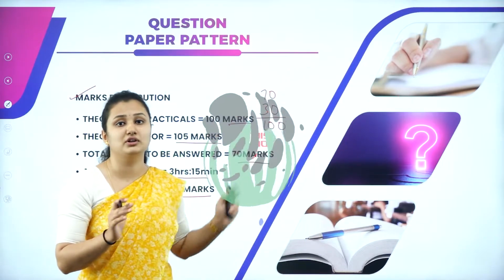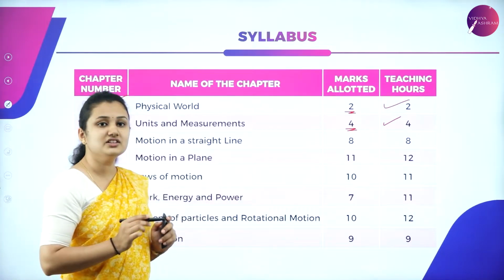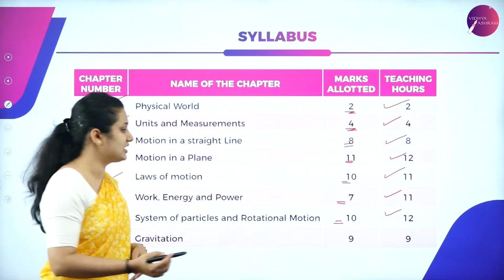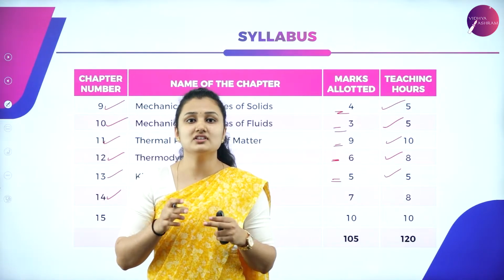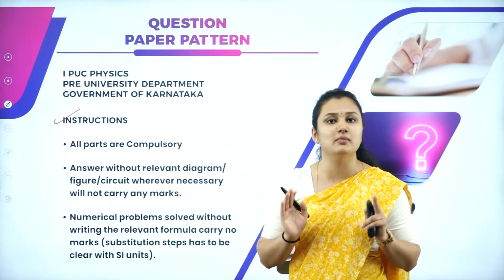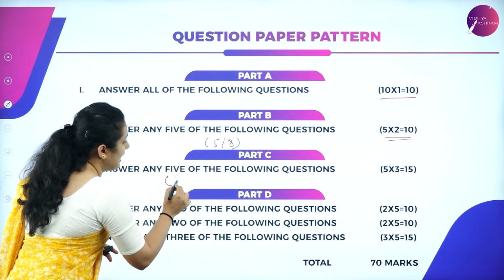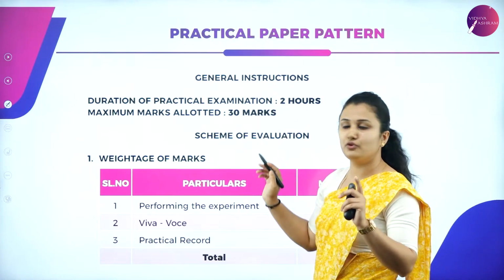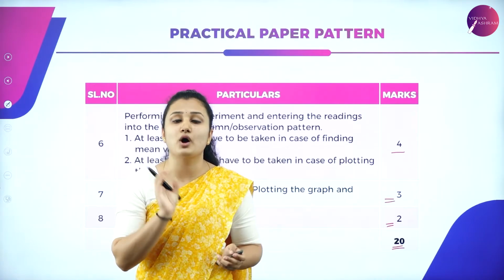DAY 0 | PHYSICS | I PUC | INTRODUCTION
Class : I PUC
Stream : SCIENCE
Subject : PHYSICS
Chapter Name : INTRODUCTION
Lecture : 1